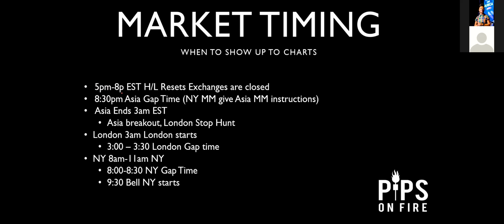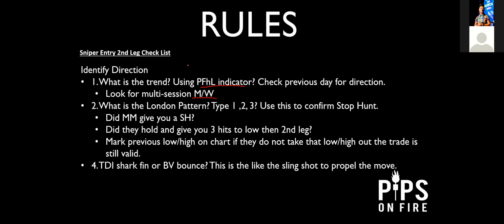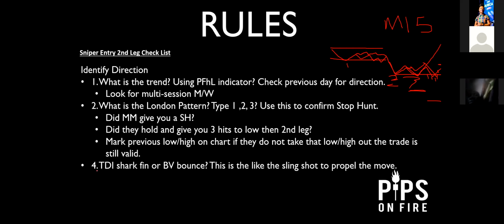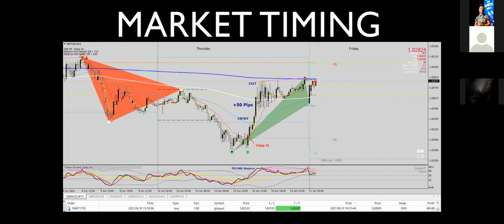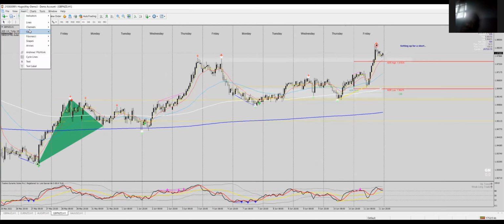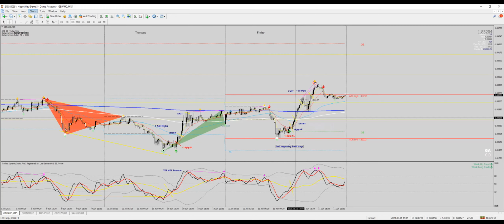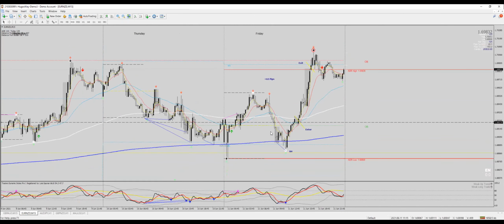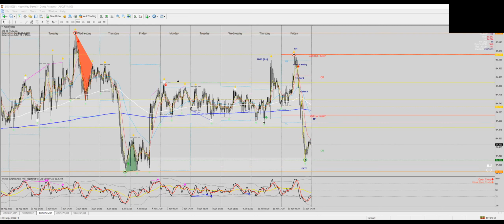The Rules For ENTRY! MUST BE PATIENT!!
In this video I will share the rules I follow to execute the best highest probability trade. You do not need to trade every day, however you need to show up to the charts every day to spot the set ups I share in this video.

FREE MT4 Indicators I talk about are available in the free Telegram group, check the links section. Don't worry I have no course to sell you. All this info is provided to you for FREE FREE.

Apex Pro Trend Dashboard
A trend identification tool that serves as a BTMM forex indicator created by professional traders with 35 years of trading experience. Currently available for low commitment as a monthly subscription.